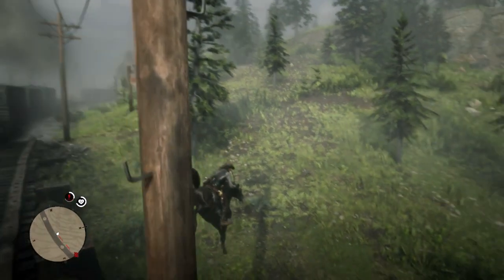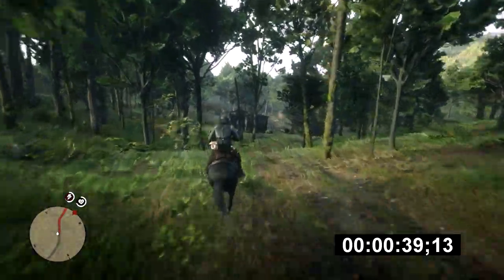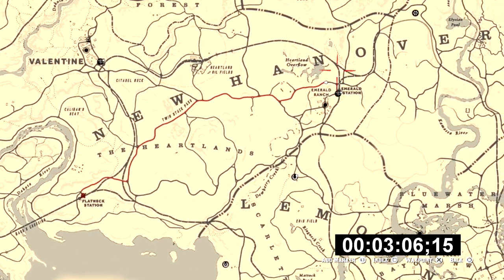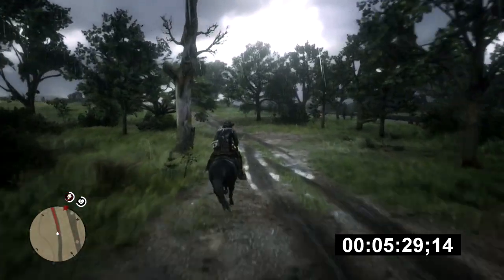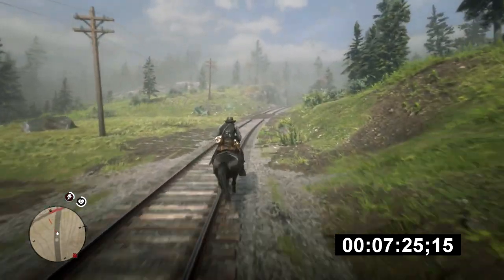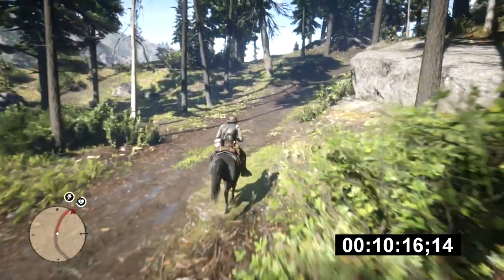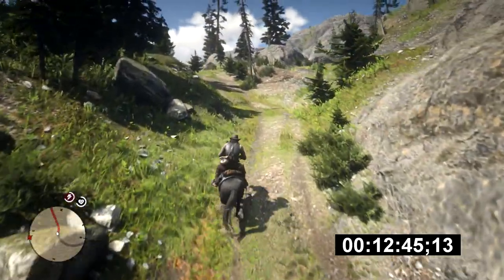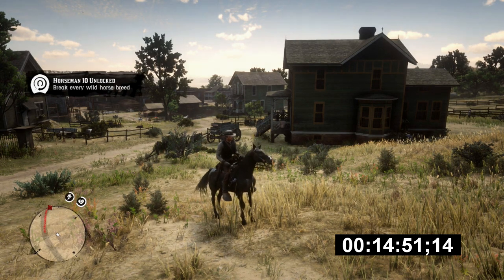Red Dead Redemption 2 | Horseman Challenge 9 | EASY Guide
A simple, easy guide to horseman challenge 9 in Red Dead Redemption 2. Complete the dry dash from Van Horn to Blackwater in under 17 minutes.

QUICK LINKS:

00:00 – Intro/Tips
01:03 – Full Map Path
01:37 – Set Waypoint 1/Challenge Start
02:47 – Checkpoint 1 (Butcher Creek)
04:44 – Checkpoint 2 (Emerald Ranch)
08:06 – Checkpoint 3 (Flatneck Station)
09:17 – Checkpoint 4 (Riggs Station)
10:07 – Checkpoint 5 (Montana River)
12:55 – Checkpoint 6 (Owanjila Dam)
15:25 – Checkpoint 7 (Great Plains)
16:40 – Challenge Complete